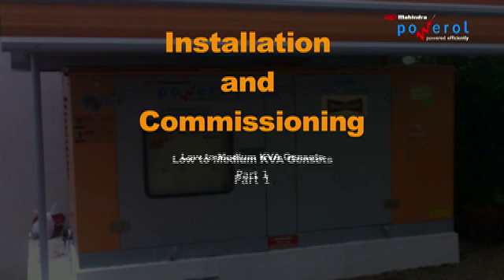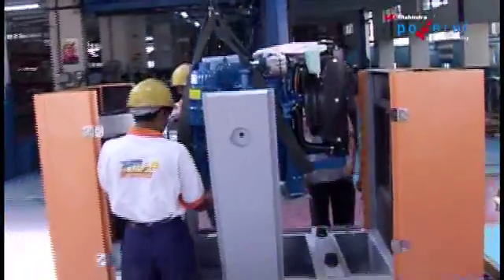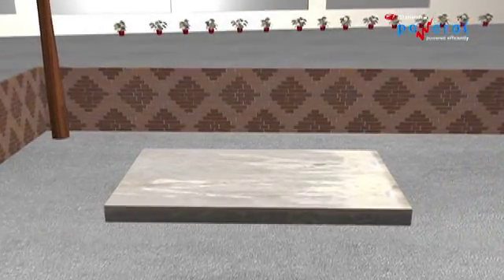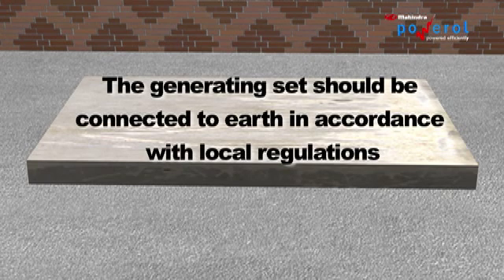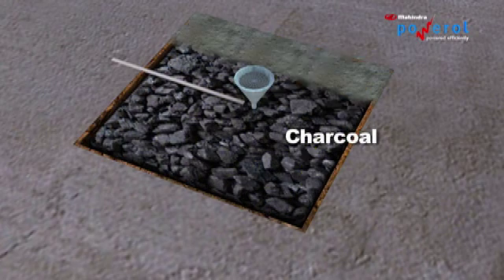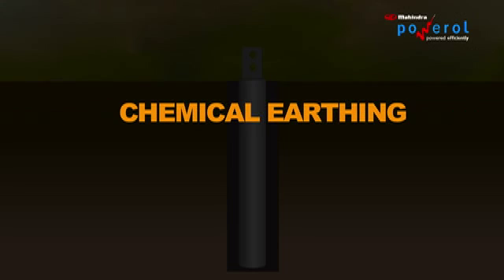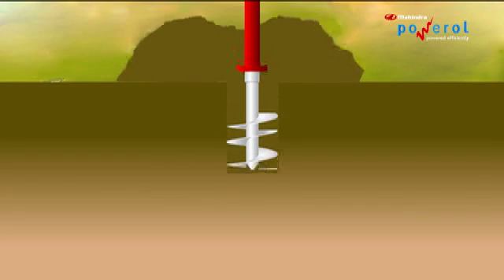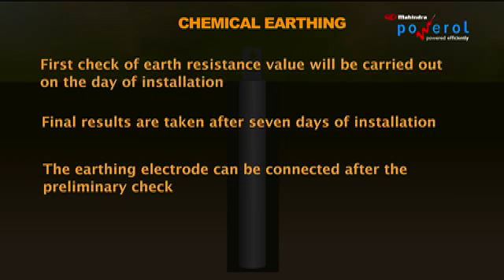Installation and Commissioning of a Mahindra Powerol Diesel Generator (DG/ genset)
This informational video will help Mahindra Powerol customers understand the intricacies and finer elements in the proper installation and commissioning of a Mahindra Powerol diesel generator.